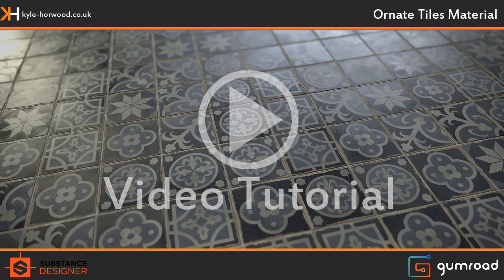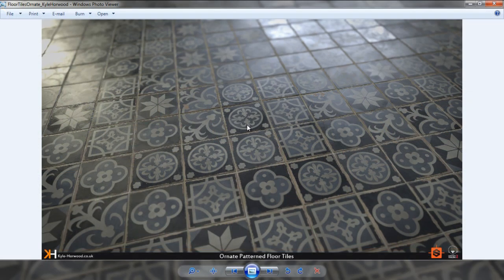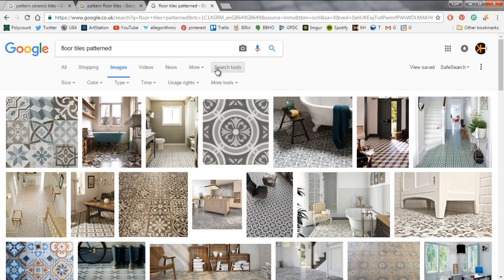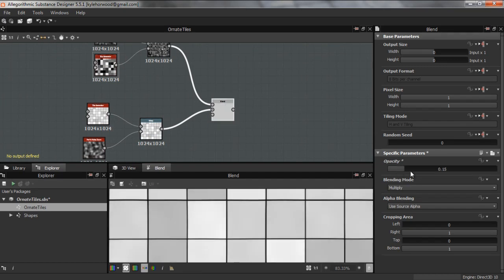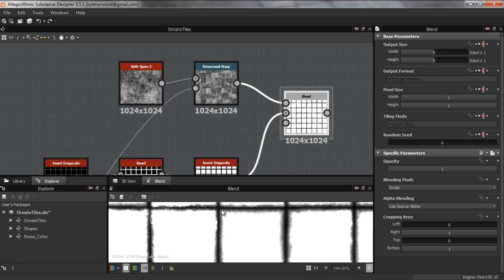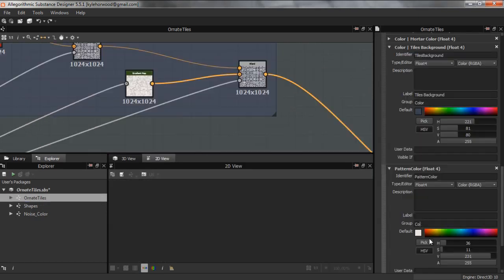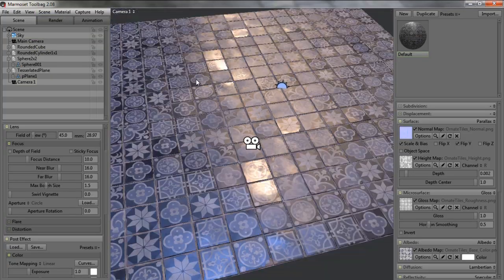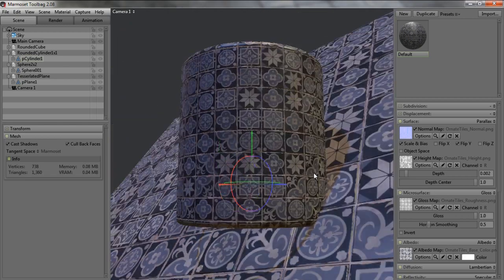Creating Ornate Tiles Material in Substance Designer (Promo)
Buy the tutorial now on Gumroad!

In this tutorial we will go over on how to create these ornate tiles from start to finish. Once you have completed this tutorial you should have an understanding of how to create ornate tiles and use the procedural shape methods to create other materials to.

What we will go over are topics such as:
    -Gathering and looking at our reference
    -Creation of procedural shaping
    -Creating functions.
    -Creation of the Height Map and Base Color
    -Exposing parameters
    -Presentation inside of Marmoset Toolbag 2